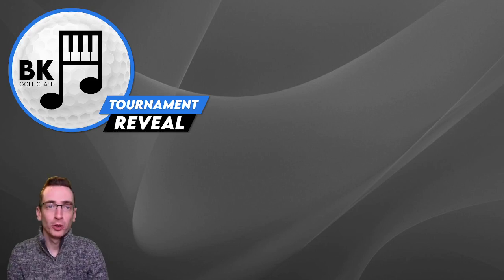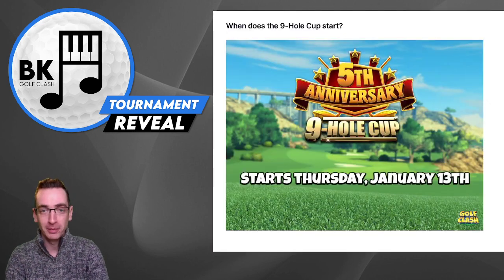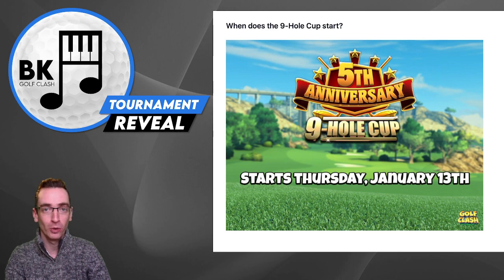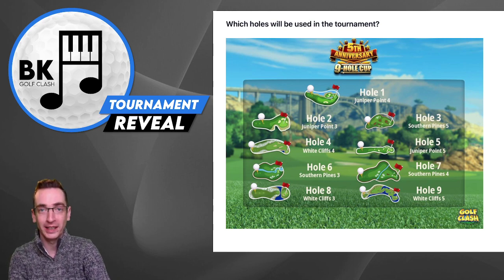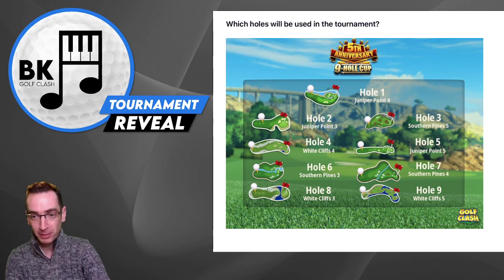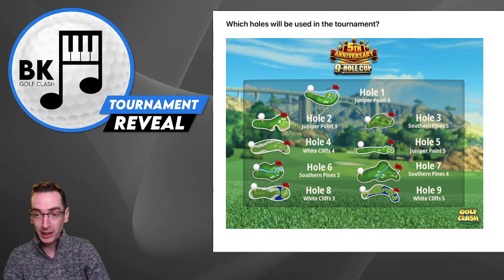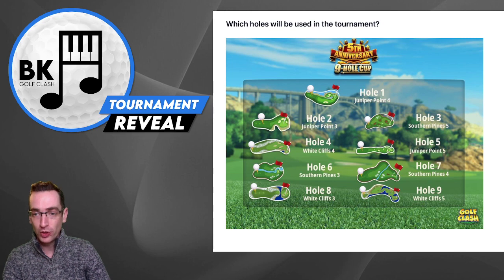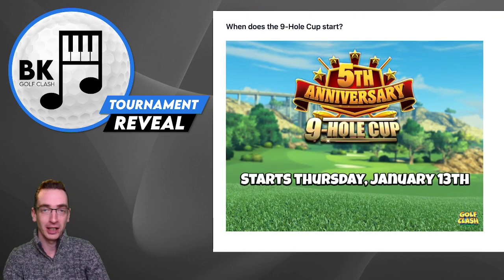TOURNAMENT REVEAL | 5th Anniversary 9-Hole Cup (Player's Choice) | Golf Clash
We have news of the next 9-hole cup in Golf Clash.

🌐 COMMUNITY SUPPORT? 🌐

QUICK LINKS